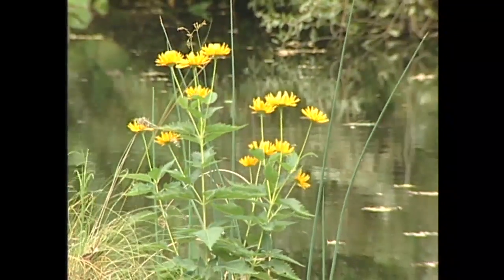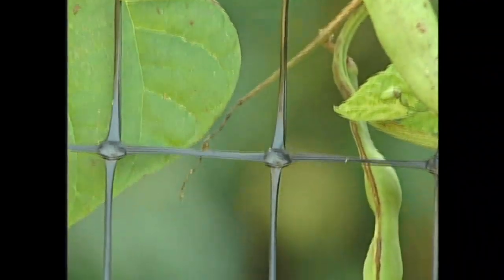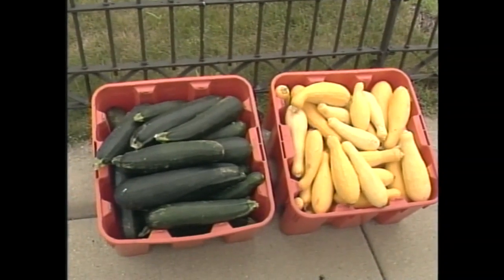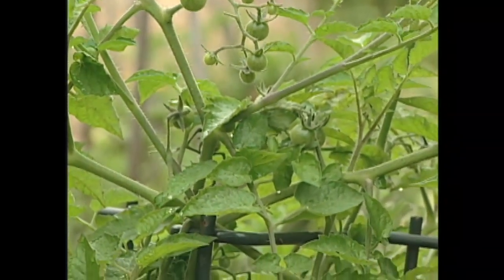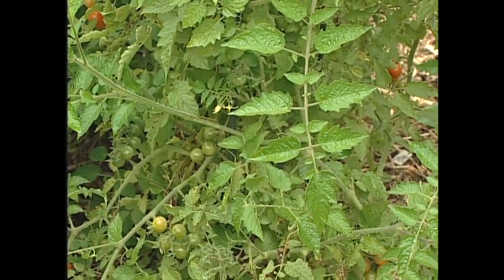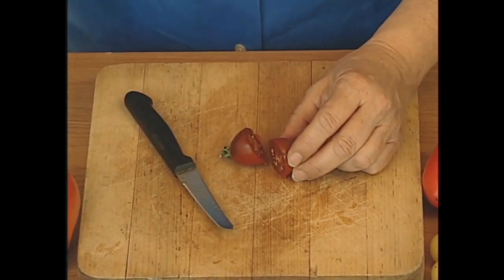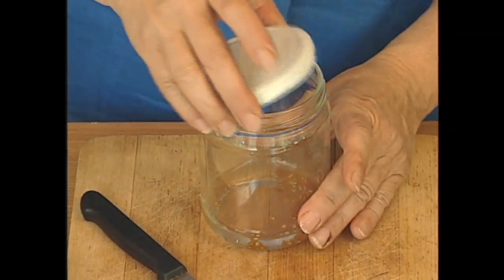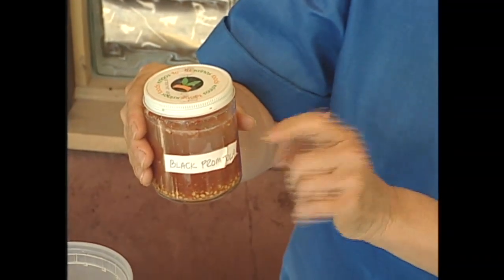Saving Home Garden Seeds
The art of saving seed has been practiced by Gardeners long before there were commercial seed producers. In fact, most of the vegetables and flowers we have today owe their existence to the fact that these early Gardeners, with an eye for quality, saved the seed of their best plants, sowed them the next year, and in this way improved the species.

Nearly all corn varieties are hybrid. Other vegetables may be. To be sure, check the package to see if it says "F1 hybrid." F2 plants are not hybrids and lend themselves to seed savings.

Harvesting Seed:

Seed is extracted from fruit after it ripens and before it rots. Leave summer squash and cucumbers on the vine until after frost, just like winter squash and pumpkin. Separate the seed from its pulp and dry at room temperature.

Leave pod Crops on the vine until the pod dries. Harvest before the seed is dispersed. Similarly, harvest seed heads after they dry but before dispersal.

Storage

Once the seed is dried, gently hand rub to rid it of any chaff, then store in an envelope in a cool, dry, rodent-free place. The seed will germinate best the following year.